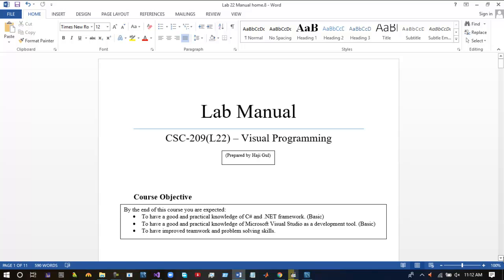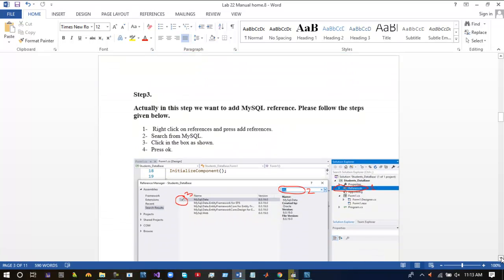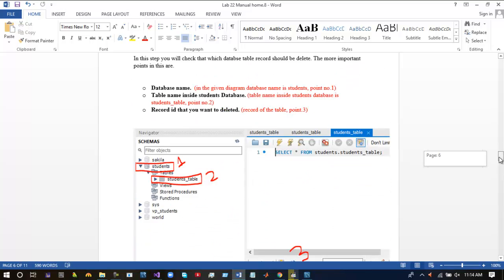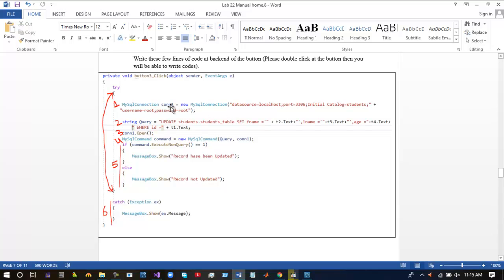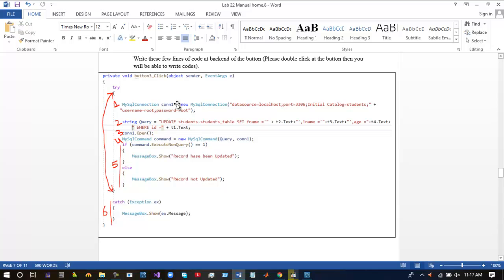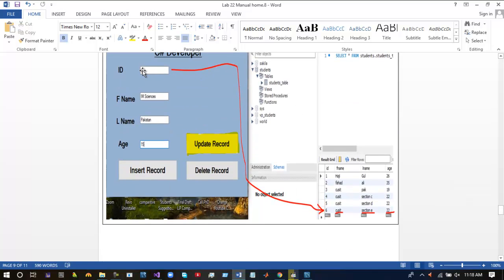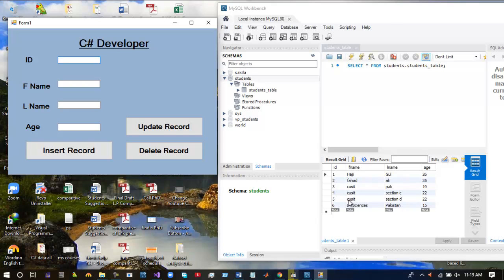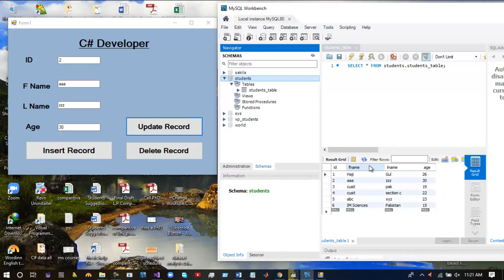Insert Update Delete View and search data from database in C#.net 2020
Introduction

MySQL is a fast, easy-to-use RDBMS being used for many small and big businesses. We can use MySQL with C#, Java and many other languages. Here we will use C#.

To update rows in a MySQL table, use the UPDATE statement: UPDATE students WHERE id = #; The WHERE clause is optional, but you'll usually want it, unless you really want to update every row from the table.